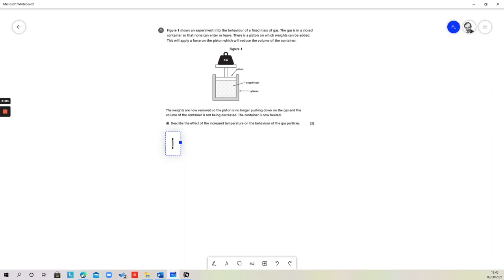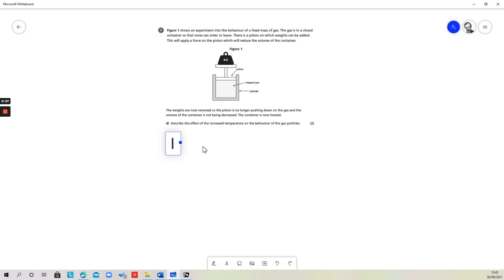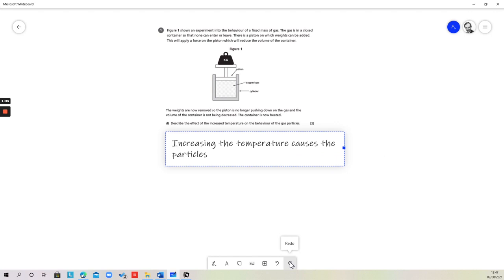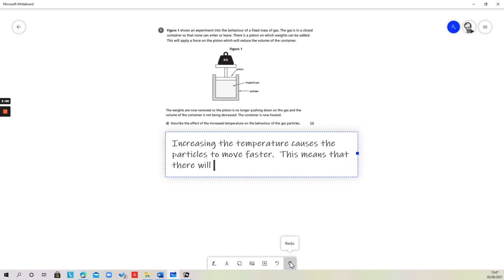Particle Model of Matter - AQA GCSE Combined Science Higher